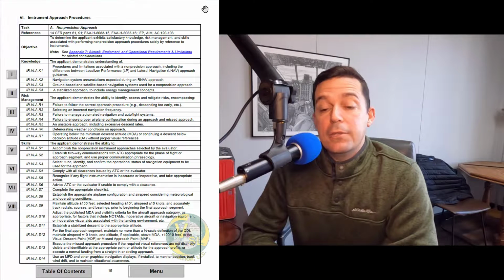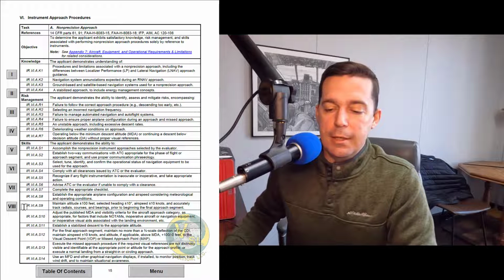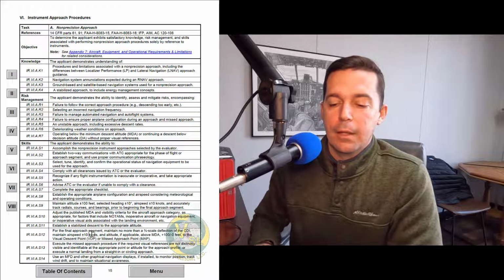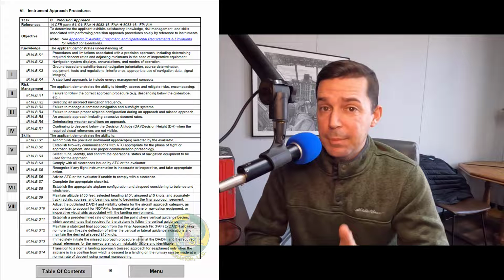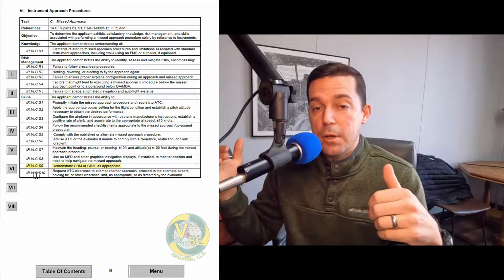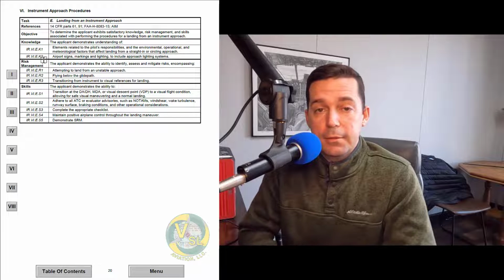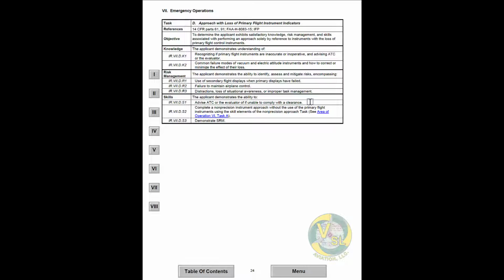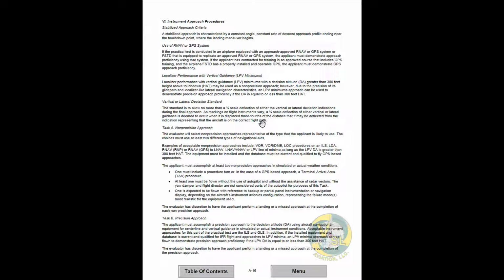Instrument Pilot ACS Review - Part 3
This is part 3 of a 3 part series on the Instrument Pilot ACS.  Join me as I take a deep dive into the ACS from an examiner's perspective and discuss how I use this document to conduct an instrument checkride.  If you plan to take your instrument practical test, you don't want to miss this!